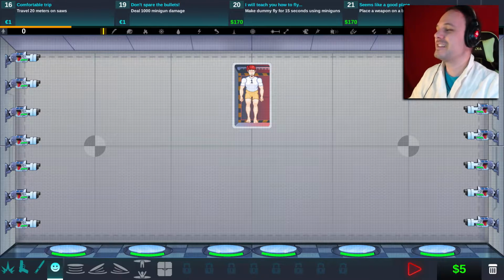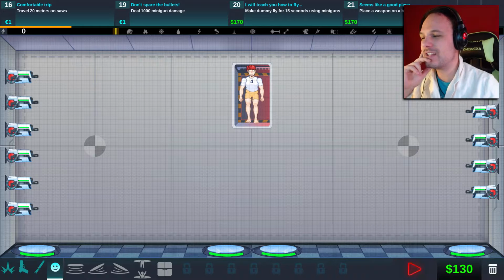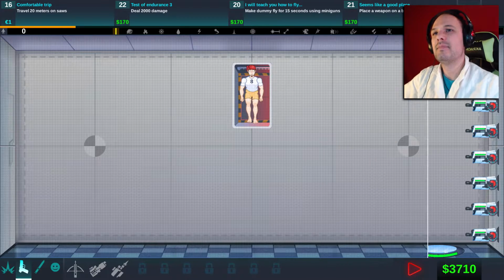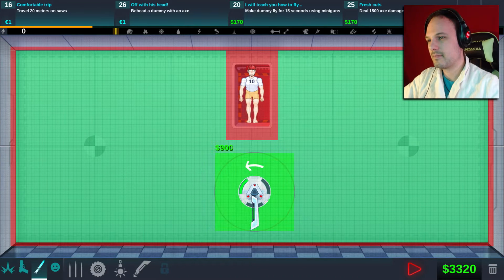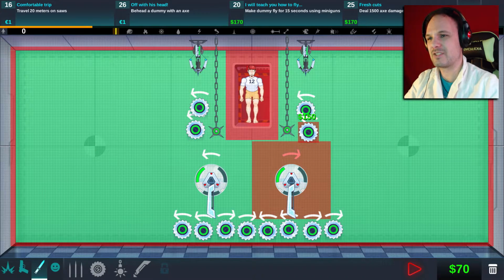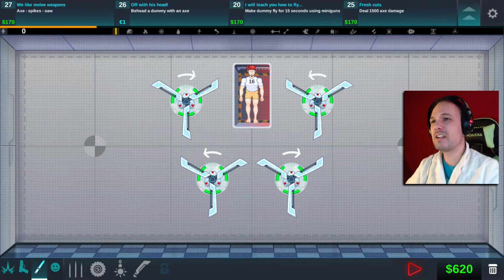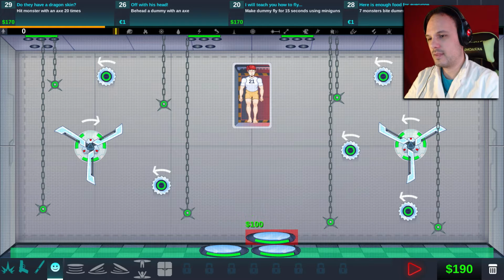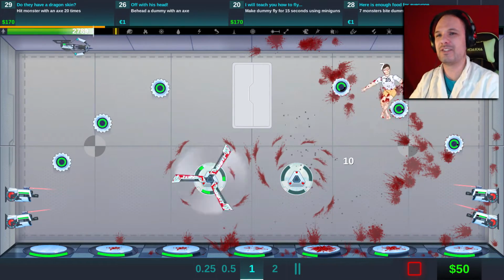AXELICIOUS! | Happy Room #02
LET'S MAKE ARNOLD SMILE!

Let's get chopping, tendering, grinding and poking!

I am not a big fan of Tumblr and Instagram, but I have profiles on there. It is where I am most active.